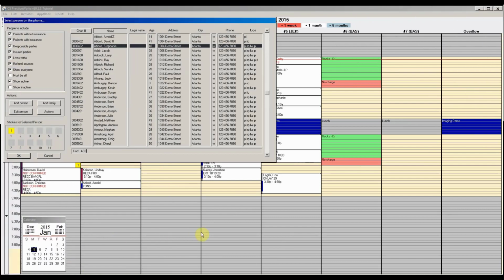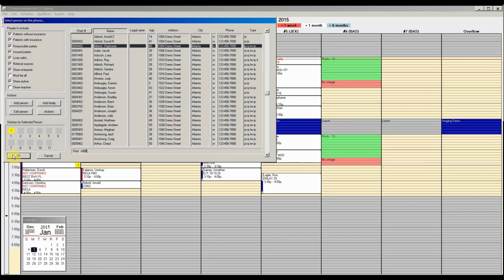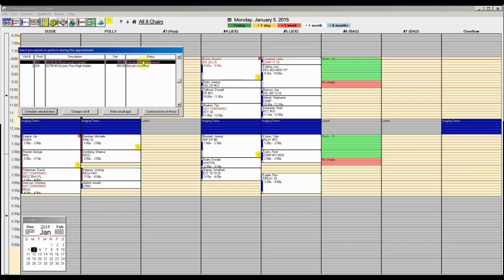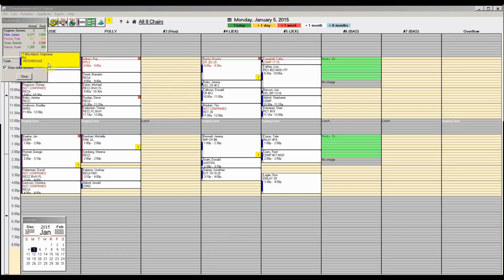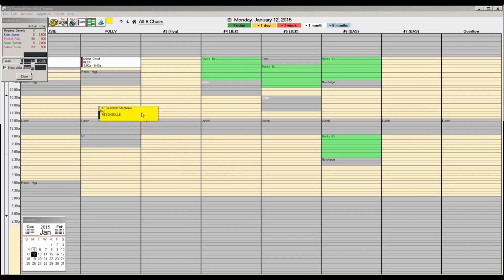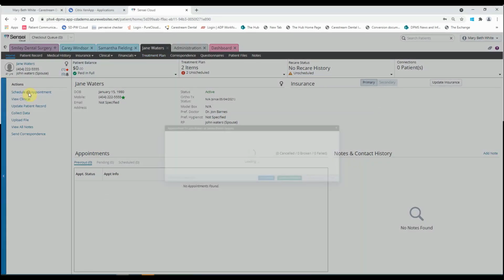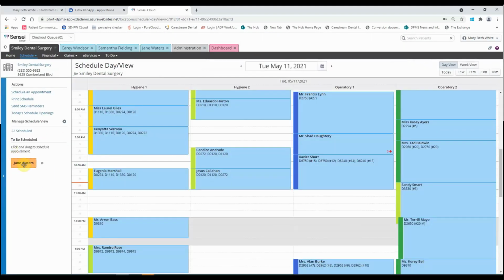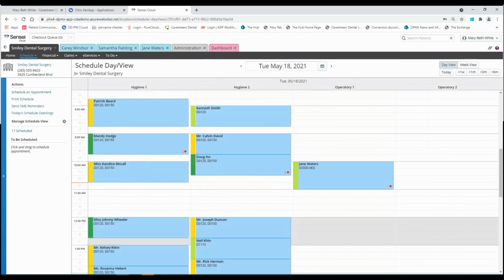Sensei Cloud vs PracticeWorks: Scheduling a Patient from a Treatment Plan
In this mini demo see how easy it is to schedule a patient from a treatment plan in Sensei Cloud in comparison to PracticeWorks